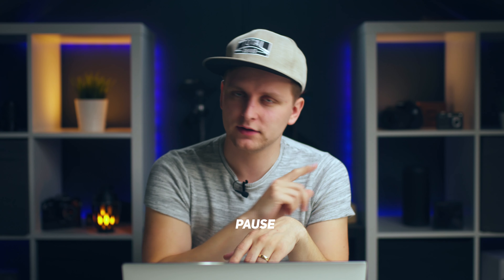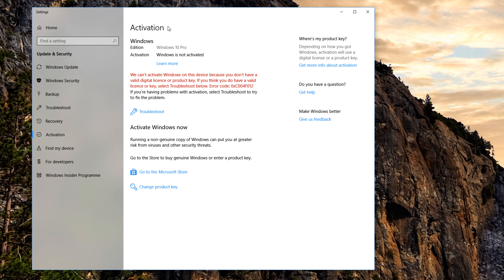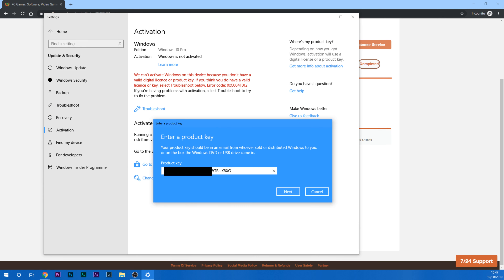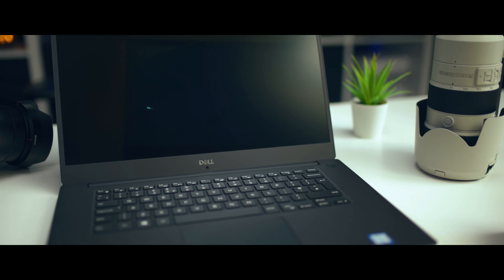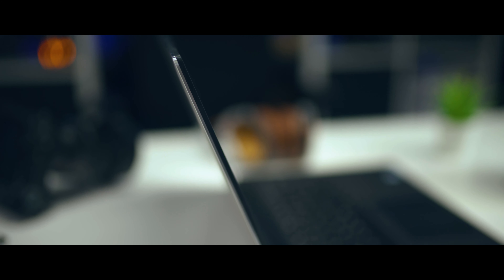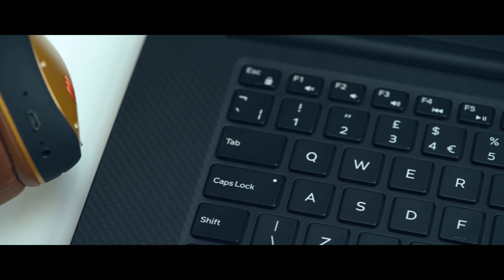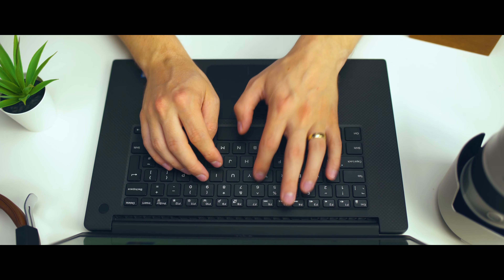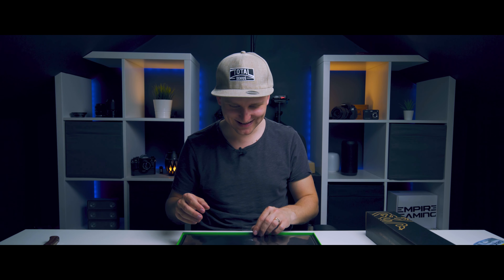5 Things I don't like about my Dell XPS 15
URCDKEY

[Paid Link*]

[Paid Link*]

[Paid Link*]

[Paid Link*]

Video produced by Lauri Pesur
GEAR USED IN THIS VIDEO:
AUDIO: